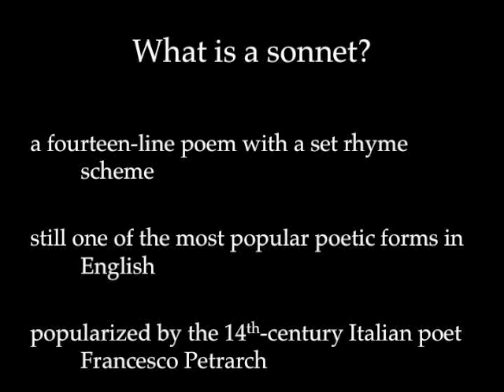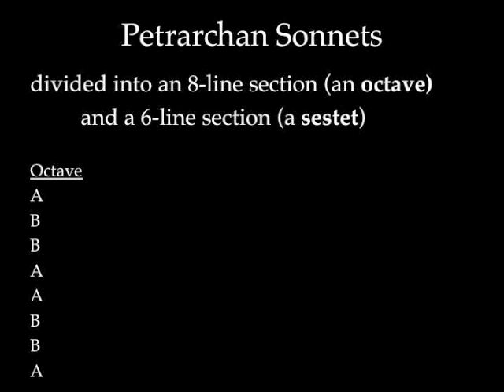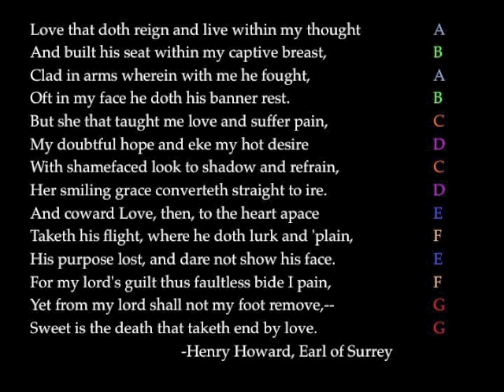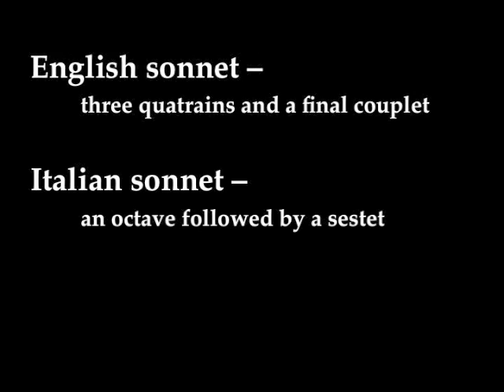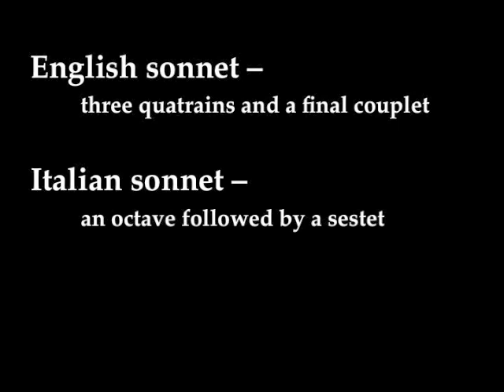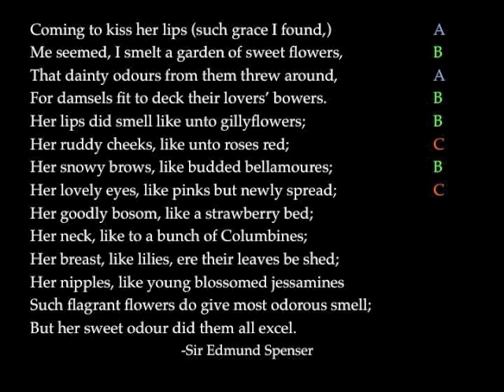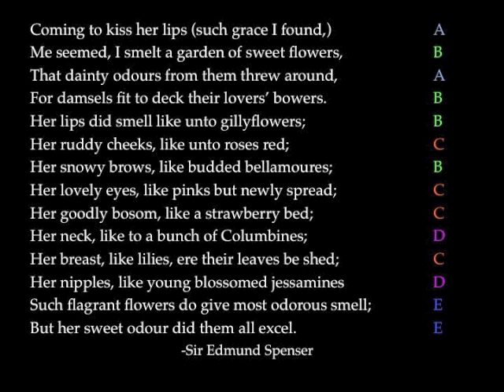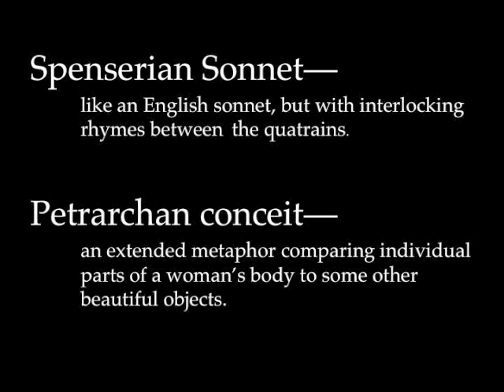The Sonnet: Development of a Poetic Form